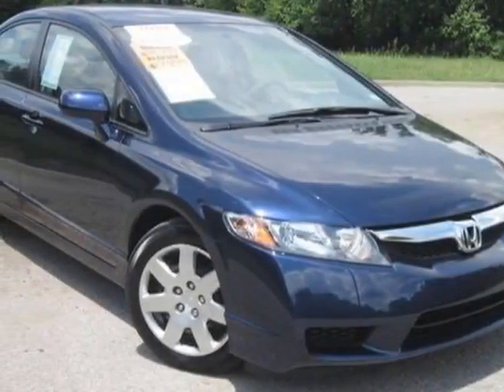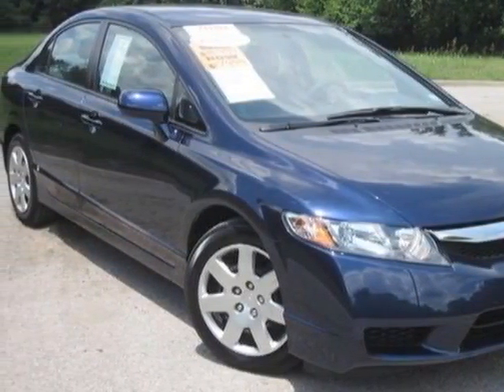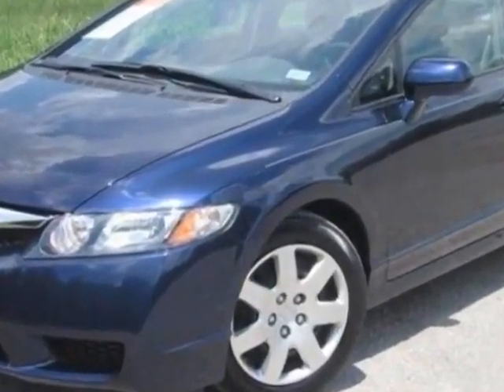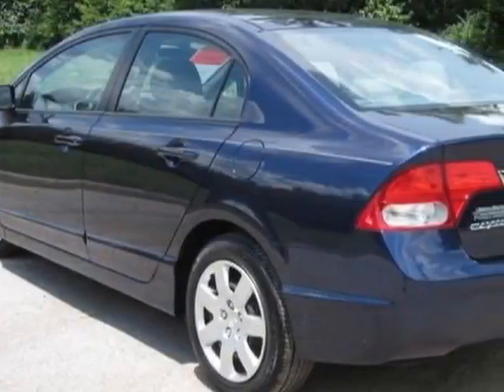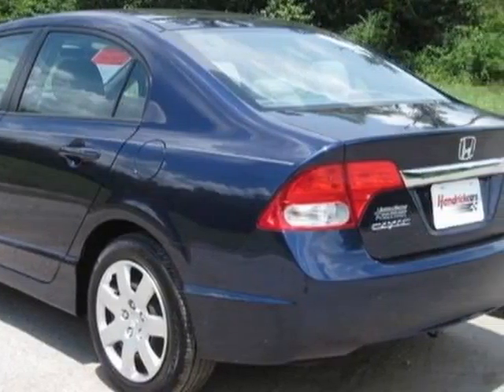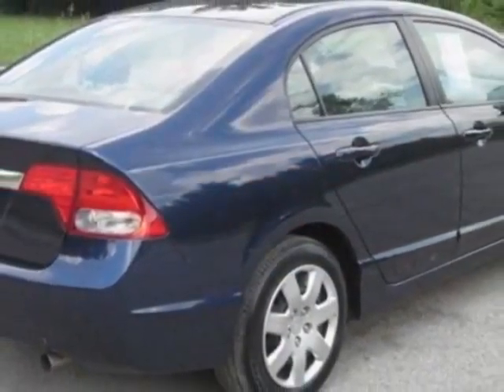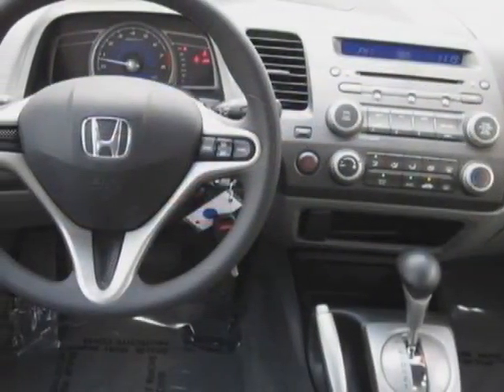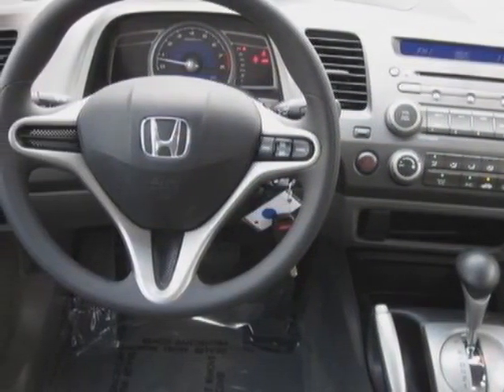2010 Honda Civic LX Sedan - Franklin, TN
Darrell Waltrip, Franklin, TN - ABS Brakes, Cruise Control